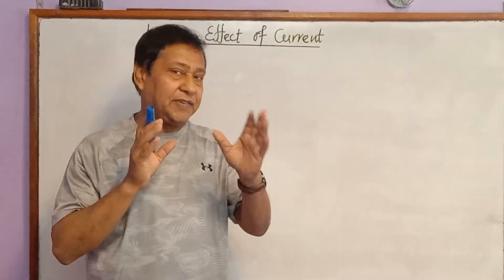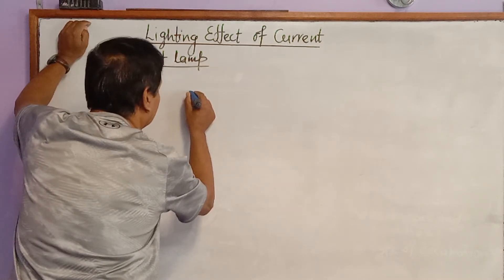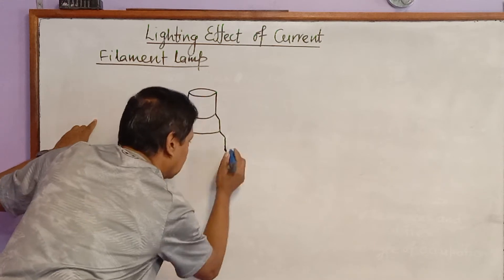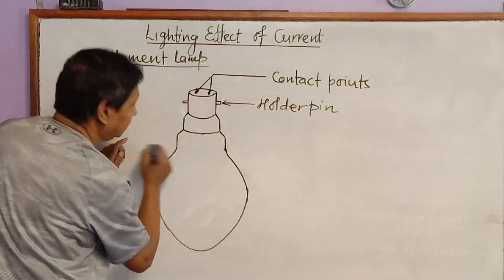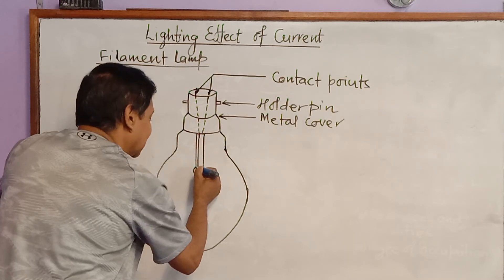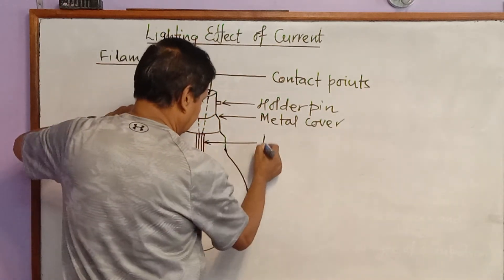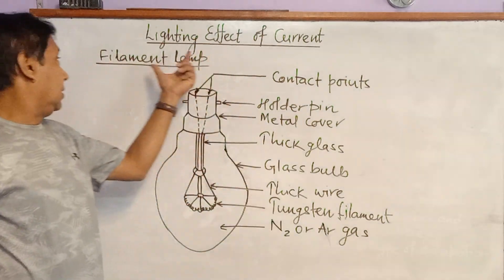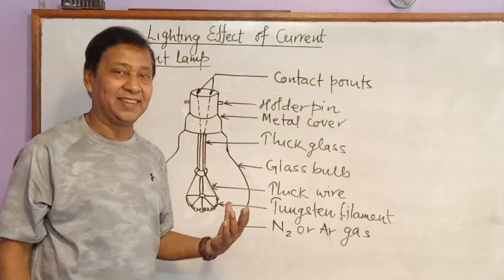Lighting Effect of Current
This video explains the construction of the filament lamp with a diagram.